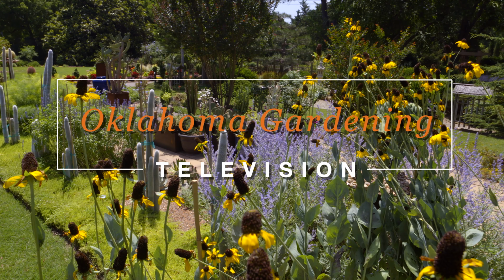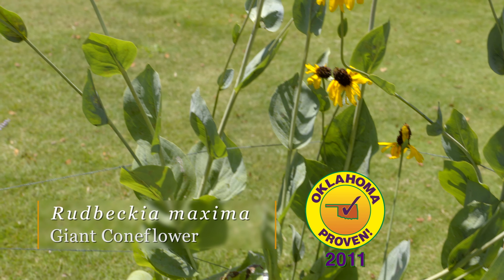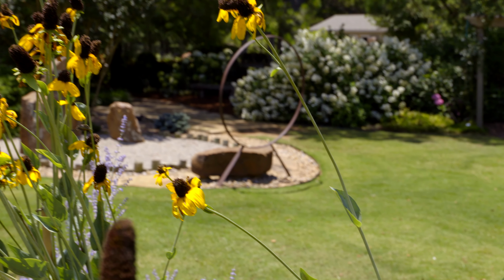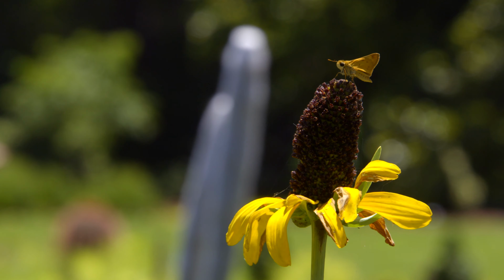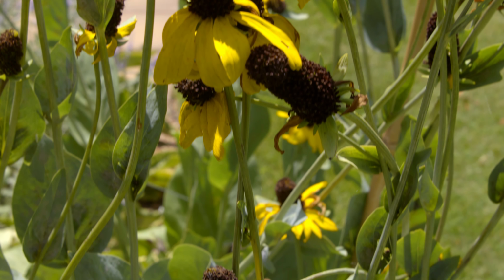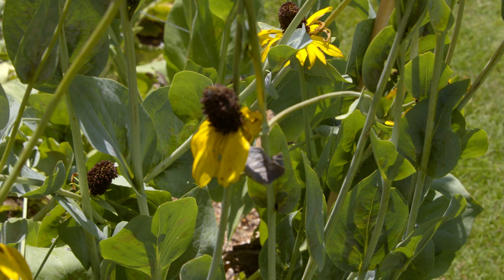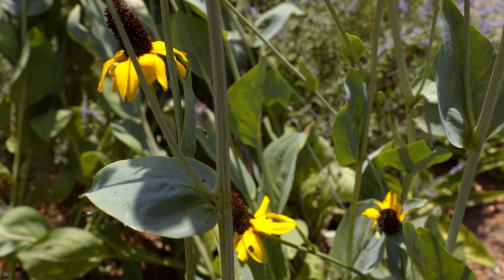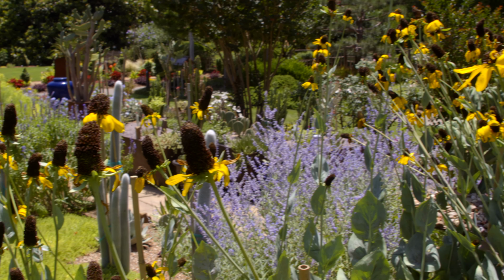Looking at Giant Coneflowers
Today on Oklahoma Gardening Host Casey Hentges has us looking up at a Giant Coneflower.

Questions?